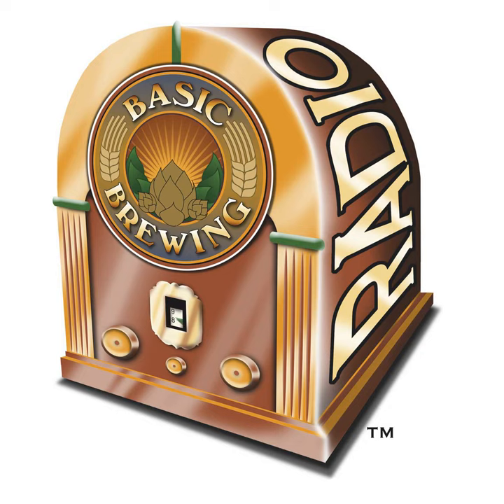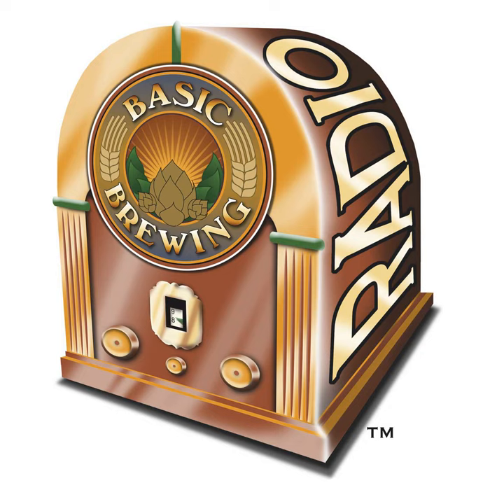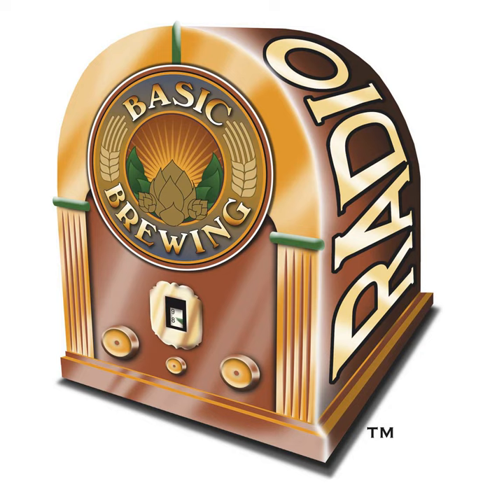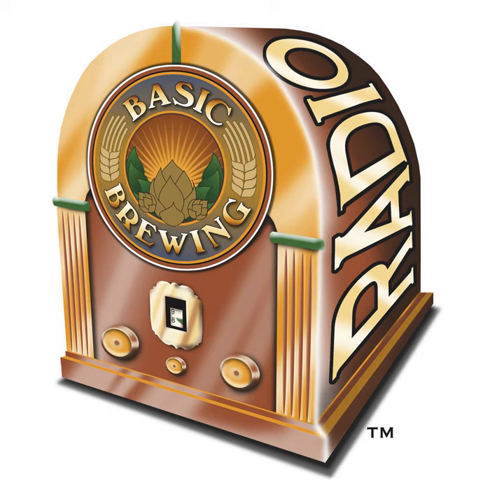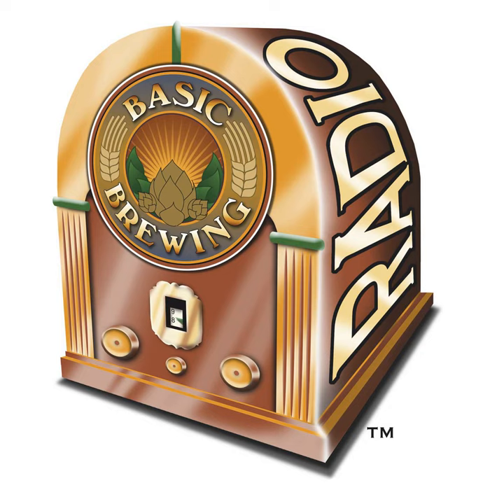05-25-06 Basic Brewing Radio - Basic Equipment Pt. 2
We continue our look at the foundation of making beer at home: good equipment. In this episode, Andy Sparks helps us look at gear that goes beyond the absolute necessities.